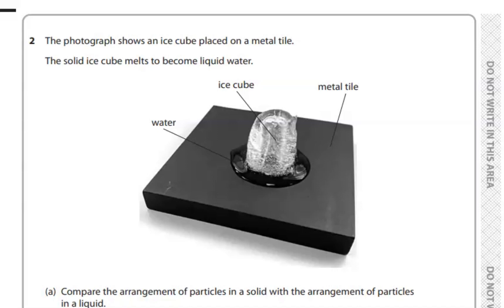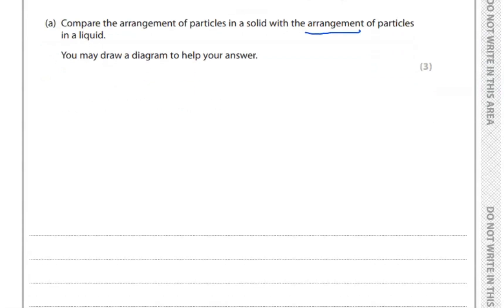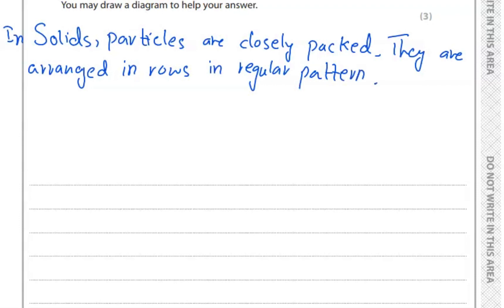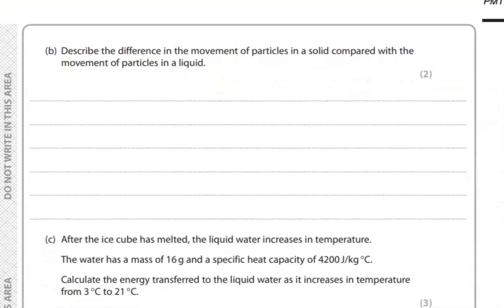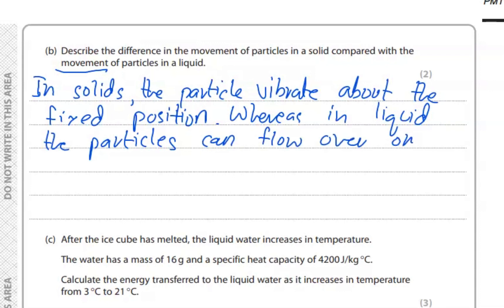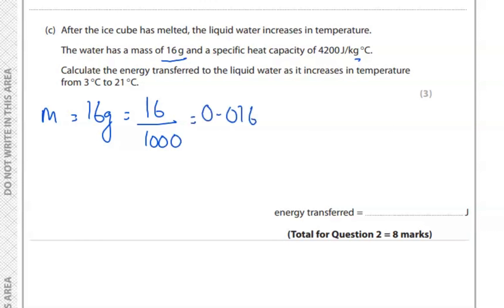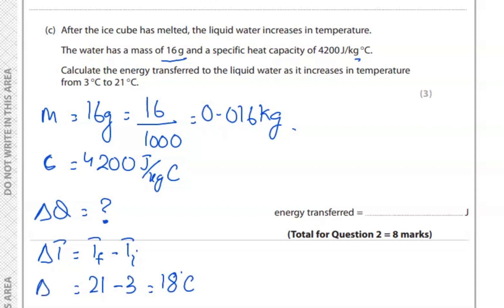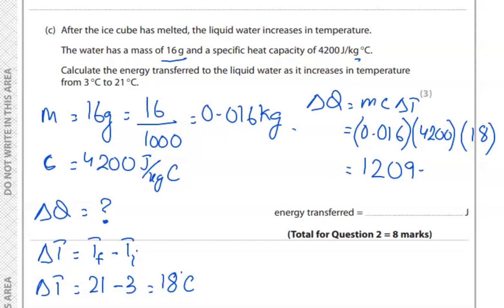Pearson Edexcel International GCSE Physics 4PH1 2P Paper 2 January 2023 Solution 2/8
I Hope This Video Help You